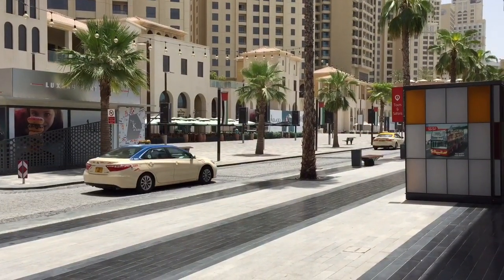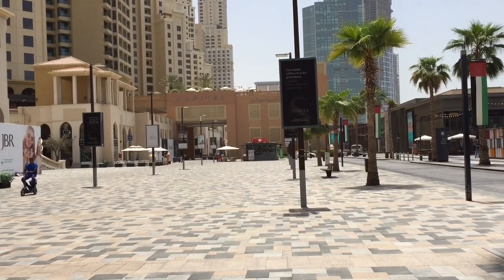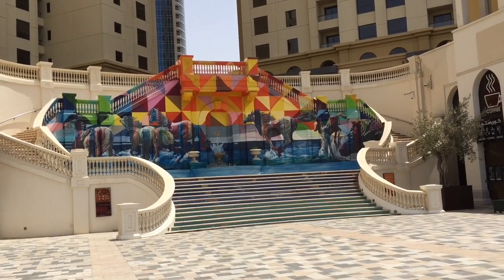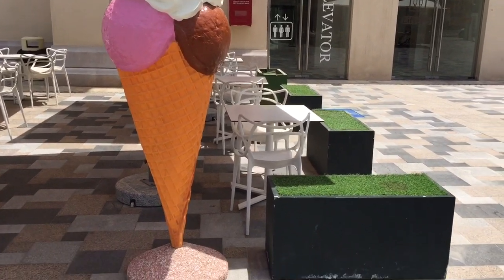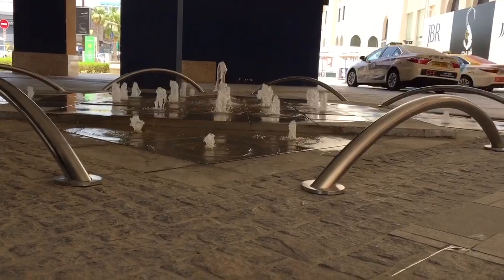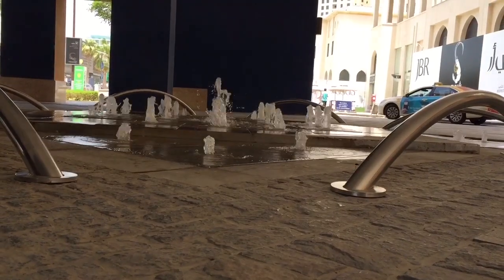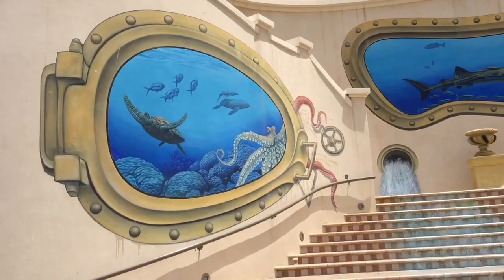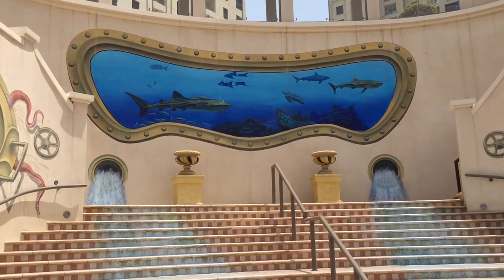JBR walk!!!!!!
Jbr walk is found in the jumeira area of dubai uptown ad it’s one of the most visited places in dubai with a lot of foreigners ad it’s so safe for every one who drops by🚴‍♀️